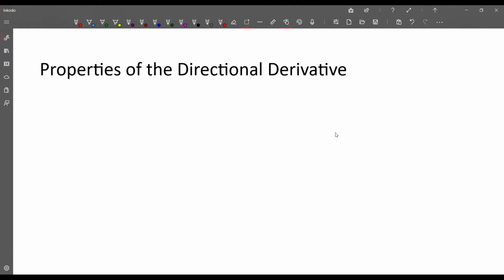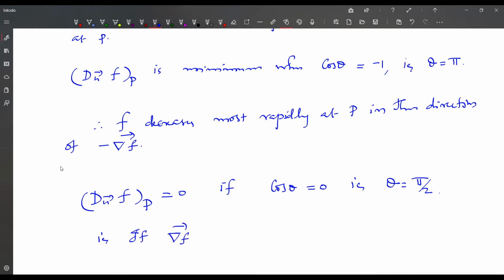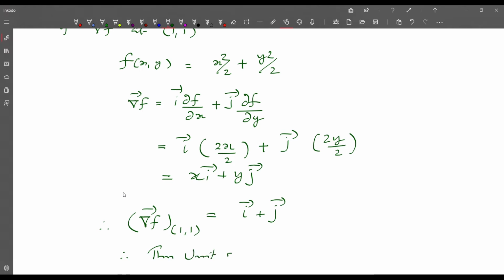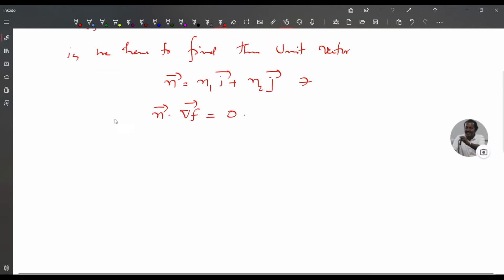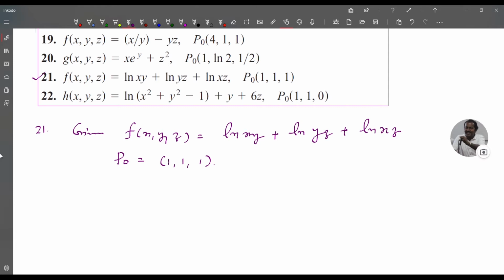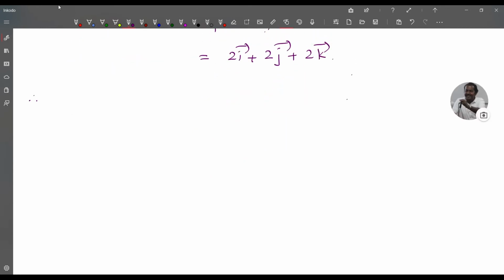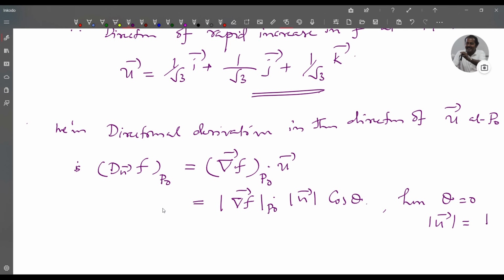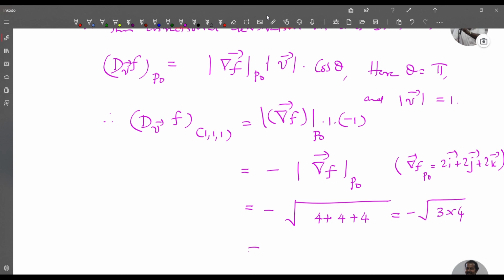CASS 30 5B08MAT VECTOR CALCULUS MODULE II Directional Derivatives